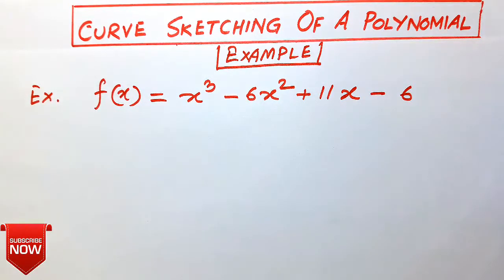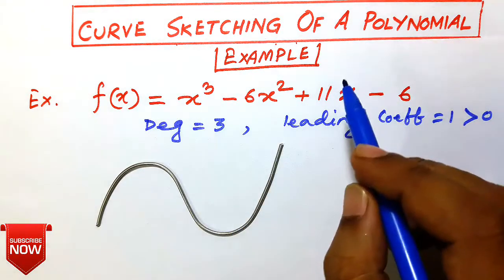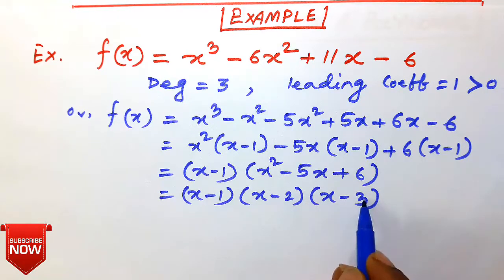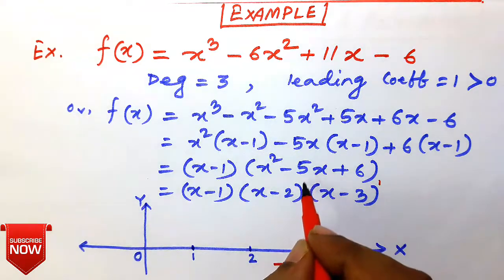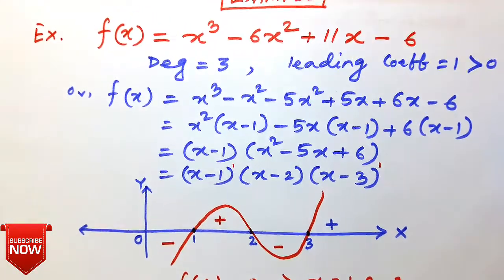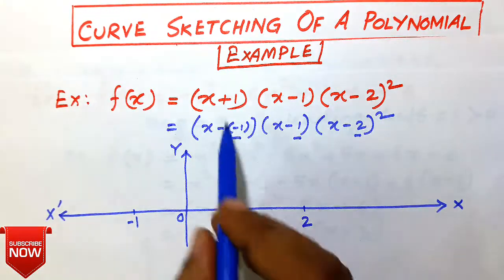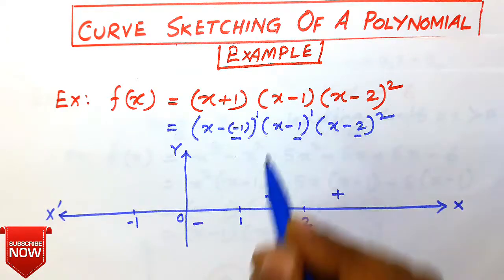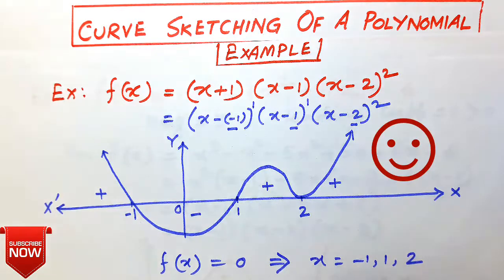Ex. - Cruve sketching for polynomials, nice tricks: mathematicaATD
Curve sketching is an important topic for any entrance exam. Everyone should carefully study it. The concept is easy but no book presented it in playful way. I think it may help you to understand the topic. Here the examples will help you to understand the curve sketching.